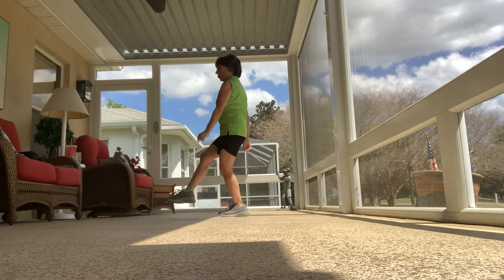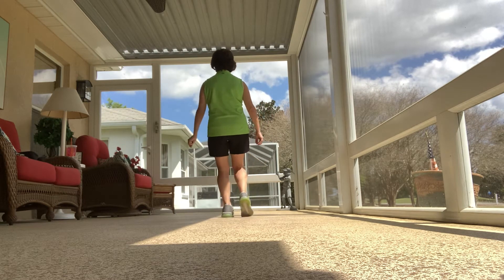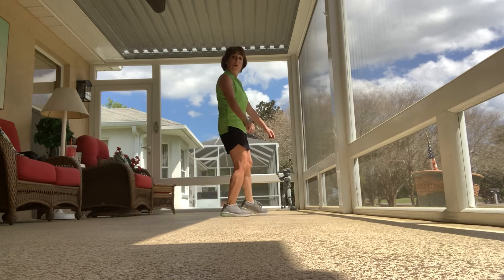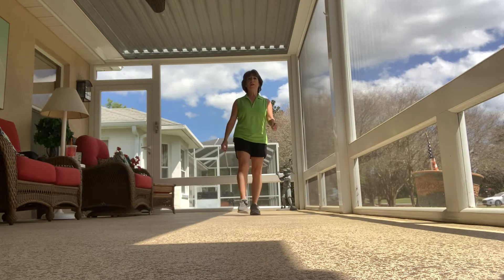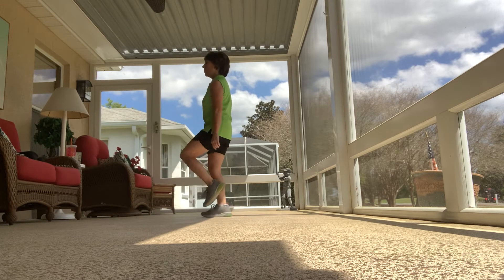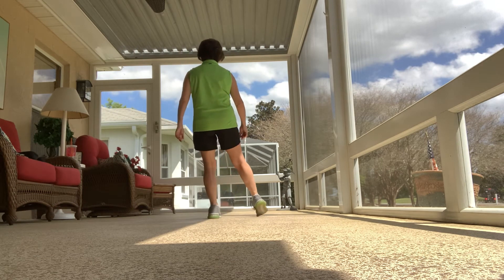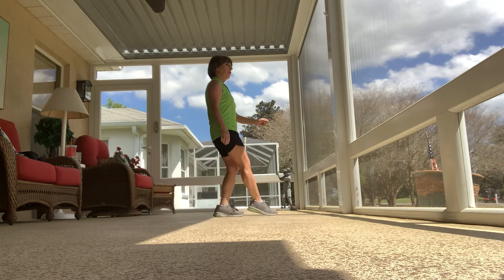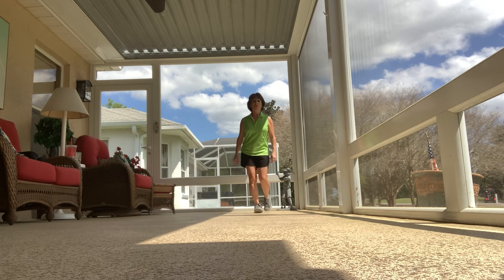Stealing the Best - Line Dance Demo with Steps Called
Stealing the Best
Choreographed by Rosie Multari